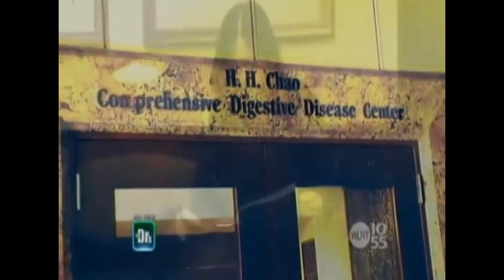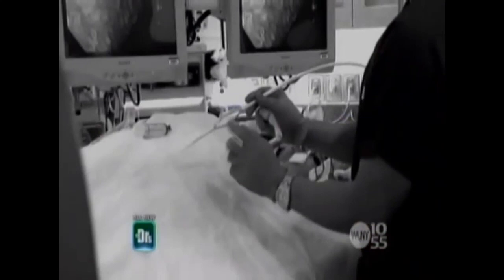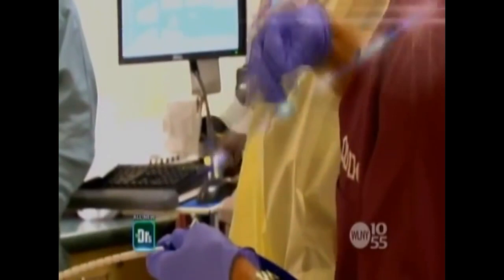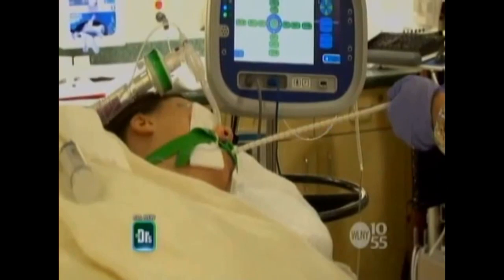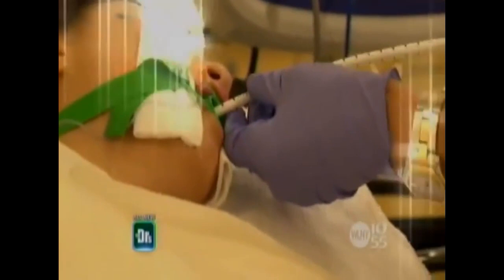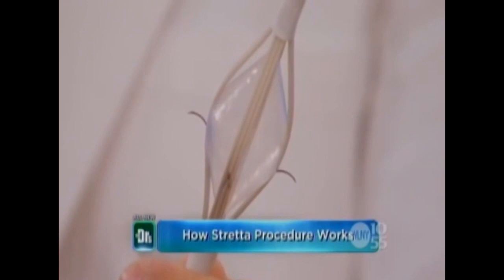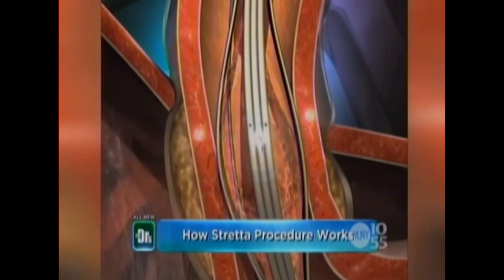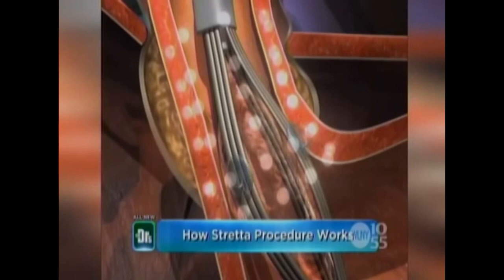Dr. Ken Chang on Stretta Therapy on 'The Doctors' Show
Dr. Ken Chang demonstrates the Stretta procedure in a patient with Gasto-esophageal Reflux Disease (GERD) along with studio interview with Dr. Travs Stork on the Doctor's TV Show.